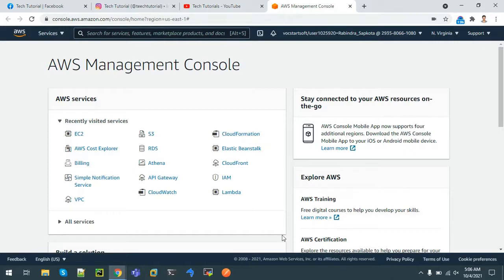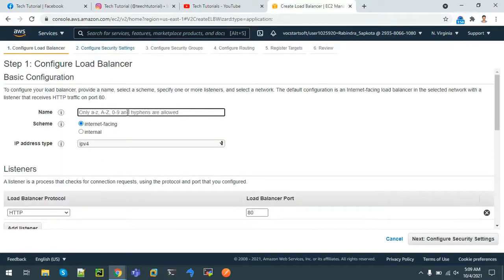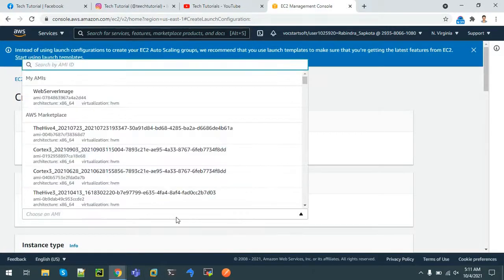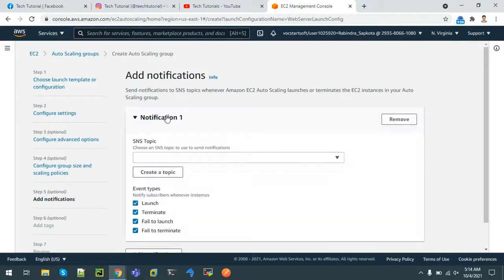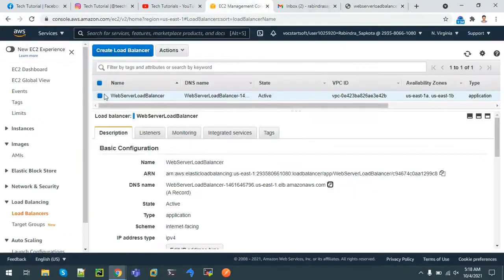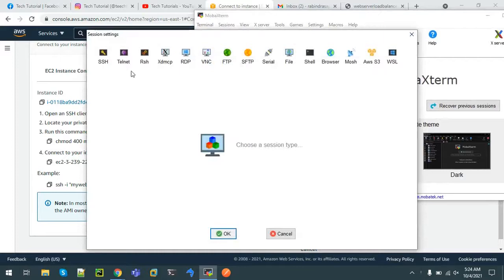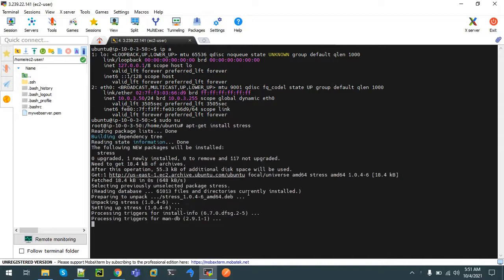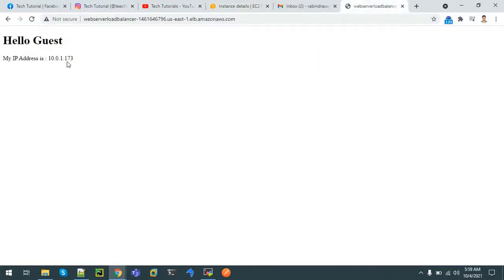How to implement Auto Scaling in AWS (& send mail on scaling)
Project to automatically add new servers when there is high traffic and send email notification to user.

ABOUT
This tutorial helps us to automatically add new server instance whenever there is demand for high CPU usages, send mail to user, add new instance to load balancer. Instance is removed whenever the demand for CPU decreases below threshold.

Commands Used
   sudo su
   apt-get install stress
   stress --cpu 8 --timeout 60

Tutorial series will help for AWS cloud practitioner essentials certification.